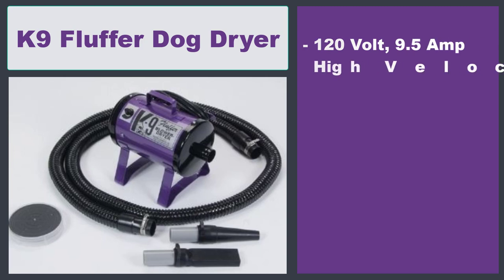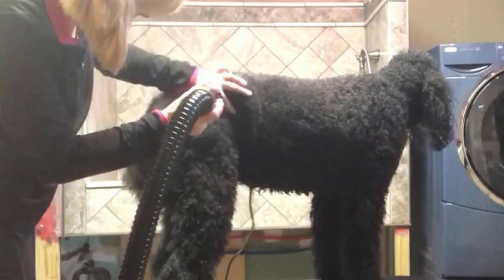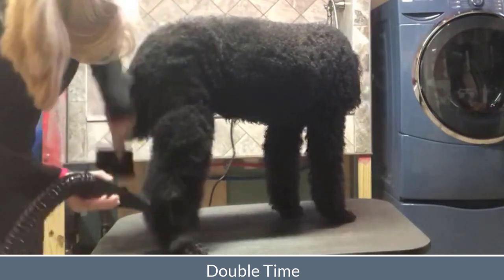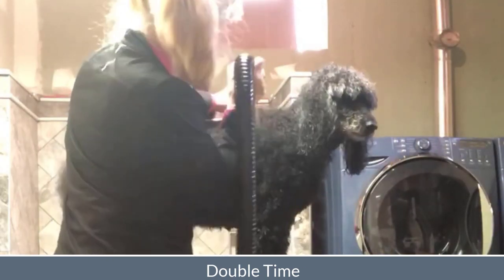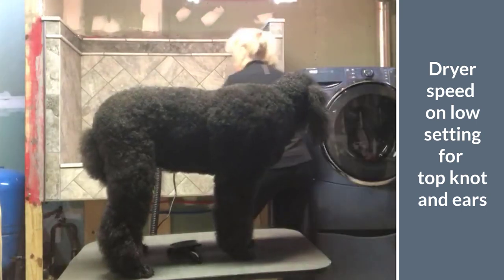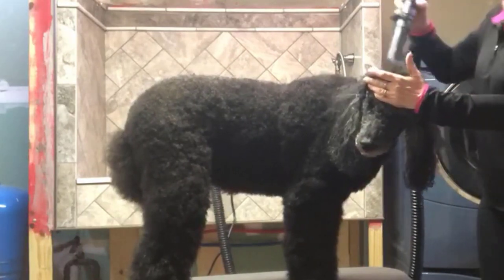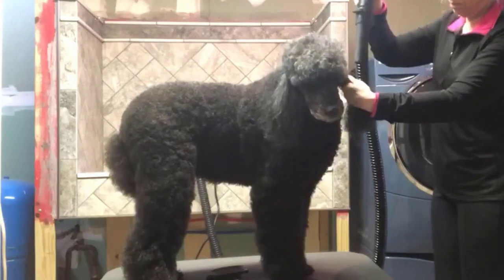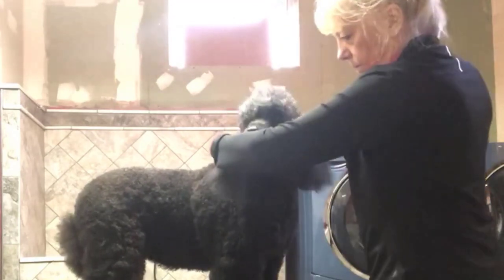K9 Fluffer Dog Dryer Demo | Standard Poodle Owner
The K9 Fluffer Dog Dryer is built to last with an 18 gauge steel frame and provides more than enough power with 120 volts and 9.5 AMPs high-speed velocity. It comes with a 10-foot hose and 2 blower tips.

Made by the Electric Cleaner Company, a family-owned business in Osseo, WI with over 30 years of experience designing and producing grooming equipment. Their K9 dryers are used and trusted by breeders, groomers, and veterinarians.

I've used this dog dryer for my standard poodles for 10 years and have never had a problem with it. I highly recommend this dryer.

Shammy Towel
Andis 10-inch Steel Comb
Andis Firm Slicker Brush
K9 Fluffer Dog Dryer

We are a participant in the Amazon Services LLC Associates Program.